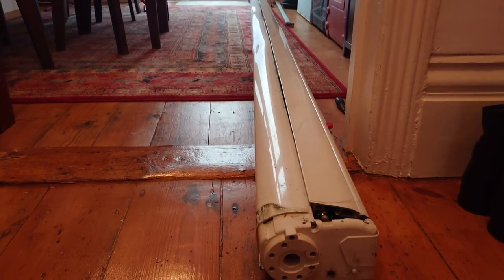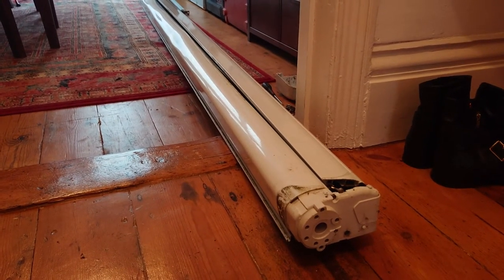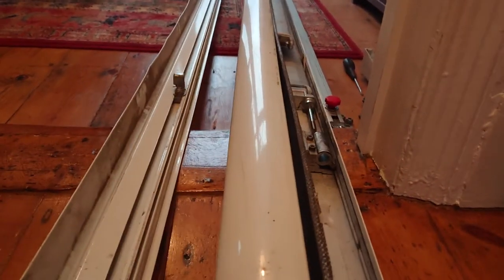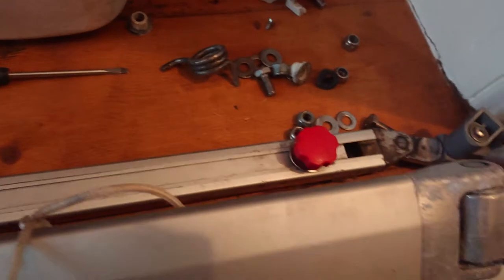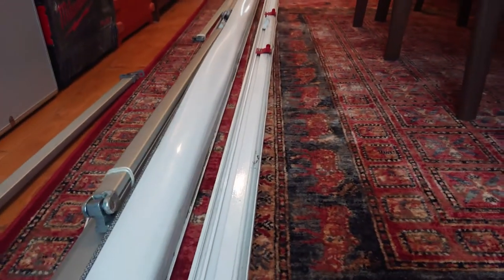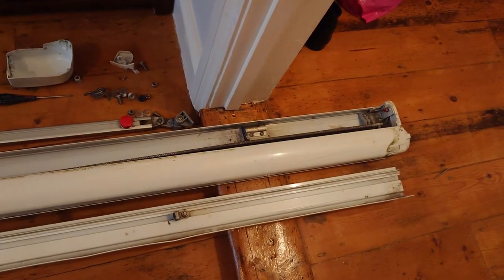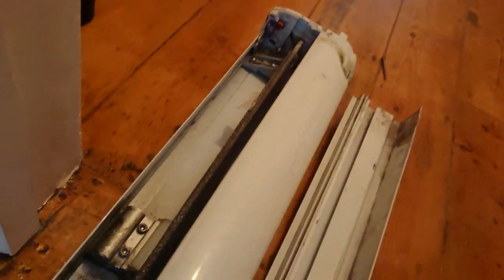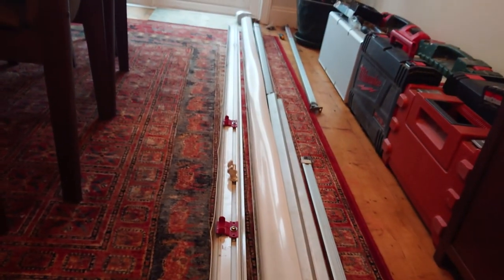Fiamma 45i awning...repair and shortening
we bought a broken Fiamma 45i for £50.00. We'll take it apart. repair the broken bits of cast aliuminium and shorten it by about a meter...